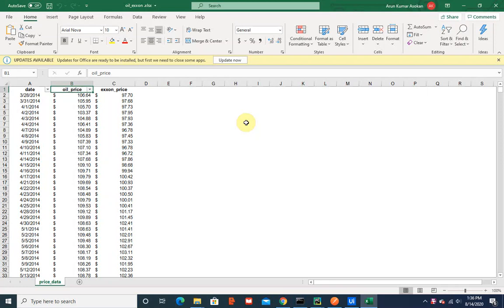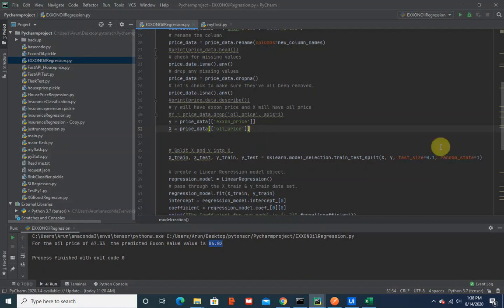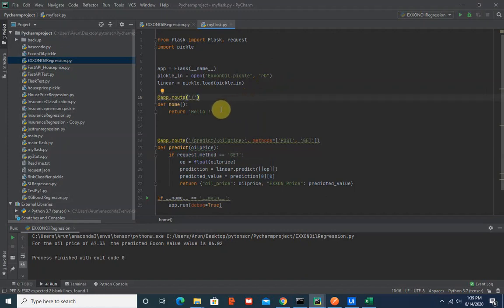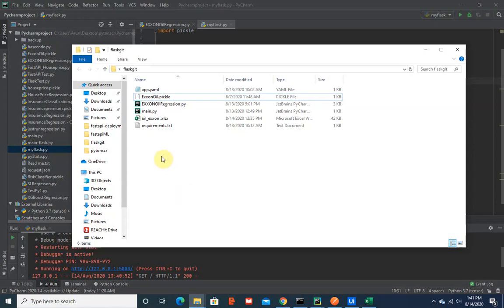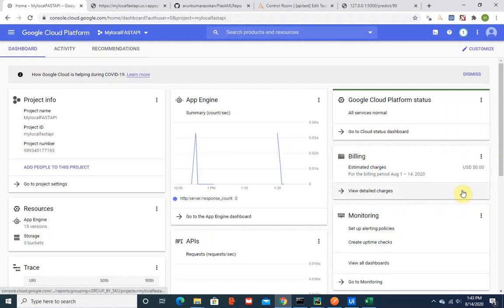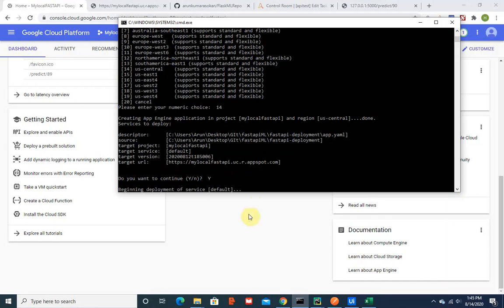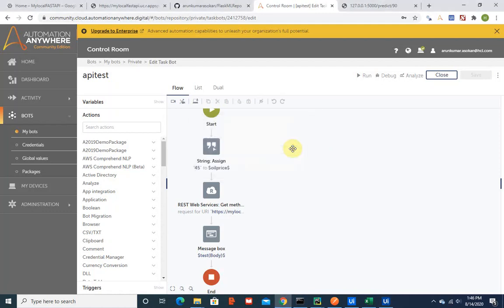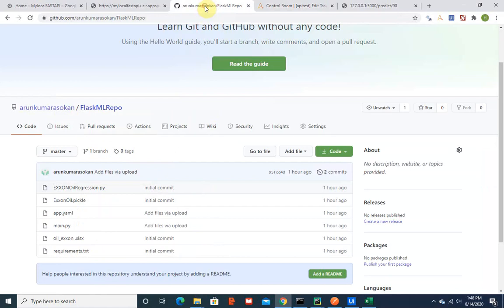Build,deploy and use custom Machine Learning model with Python, Google Cloud and RPA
In this project, i will create a linear regression model, dump the model into a pickle file, then use flask container to deploy in google cloud platform.
Later use the prediction as a REST API GET request inside a UiPath and Automation Anywhere RPA bot.